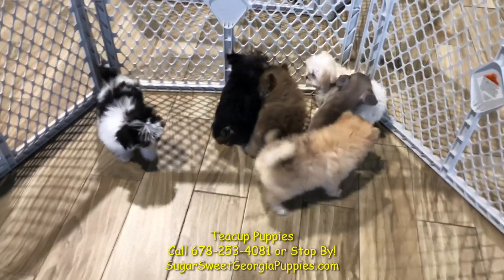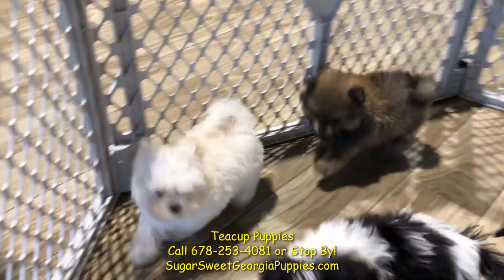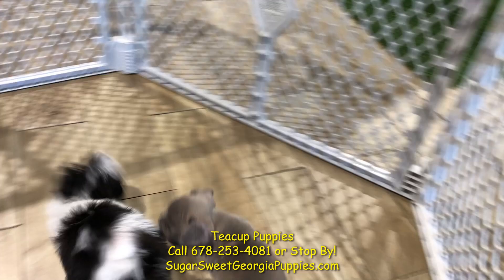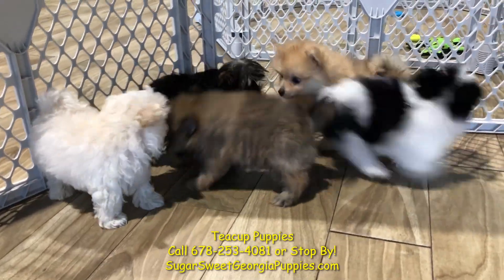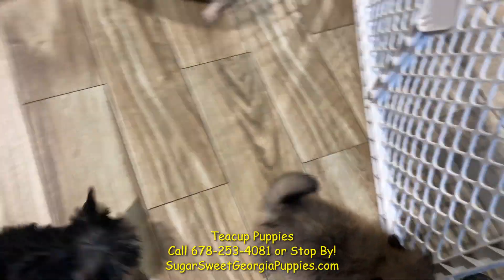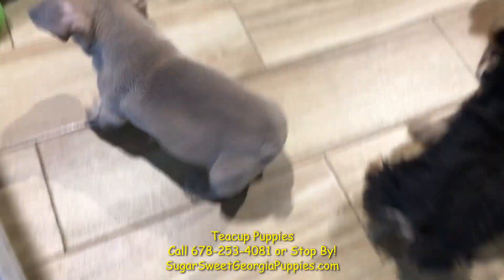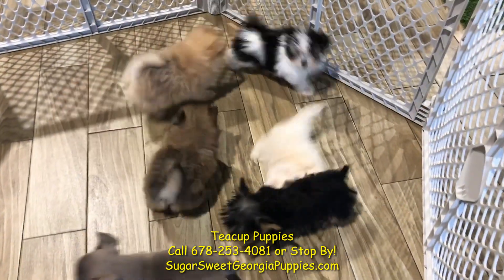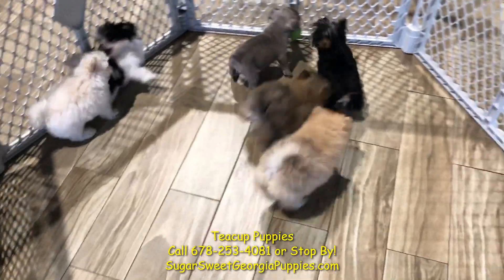Teacup Maltipoo, Morkie, Pom, Frenchie and Yorkie PUPPIES FOR SALE, GEORGIA LOCAL BREEDERS, GA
Are you looking for adorable teacup Maltipoo, Morkie, Pomeranians, French Bulldog, or Yorkie puppies? Sugar Sweet Georgia Puppies is the right place with a variety of dog breeds. We sell fun, cute, and adorable Puppies in Georgia.

Males & Females Available! Our puppies come with up-to-date shots, registration, microchip, & health certificate issued by a local vet

Hours:
Monday - Saturday 12pm-7pm
Sunday 2pm-6pm

Address:
1848 Old Norcross Rd, Suite

Within driving distance of Alabama, Tennessee, South Carolina, North Carolina, and Florida

We are Near: Atlanta, Augusta, Columbus, Macon, Savannah, Athens, Sandy Springs, Roswell, Johns Creek, Area, Albany, Warner Robins, Alpharetta, Marietta, Dunwoody, Smyrna, Rome, Me, East Point, Milton, Gainesville, Lawrenceville, Duluth, Kennesaw, Woodstock, Douglasville, Statesboro, Fulton County, Cobb, Douglas, Gwinnett, Fayette, Clayton, Coweta, Forsyth, Dekalb,